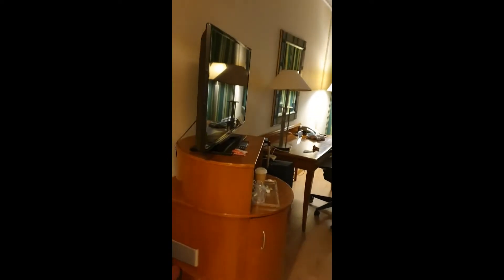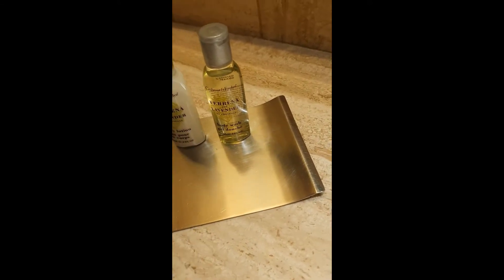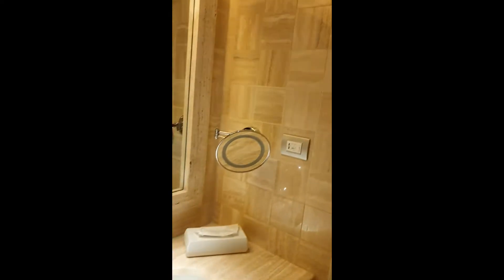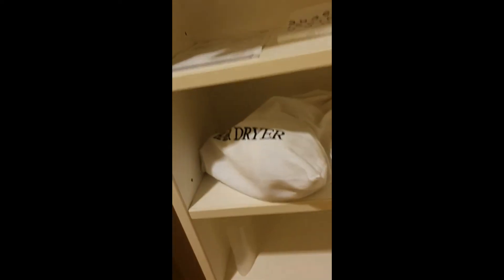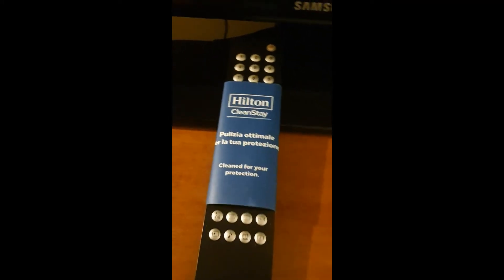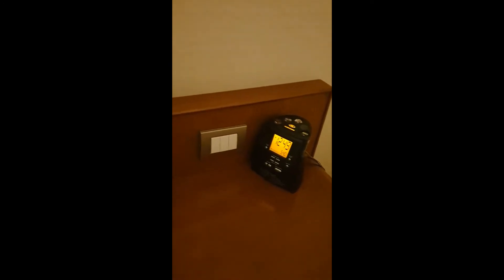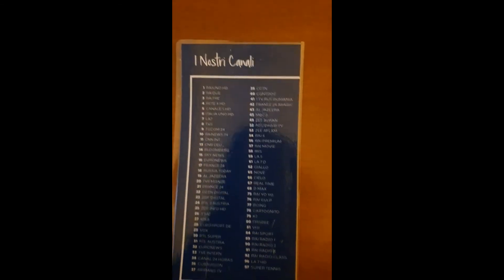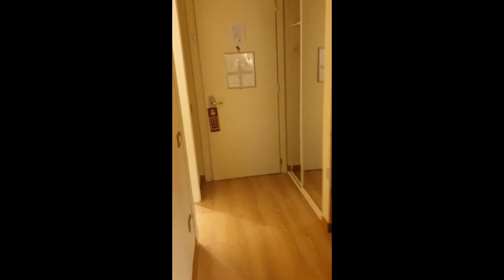Rome - Hotel and Room Tour: Hilton Rome Airport Hotel - Room 3020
View the Hilton Rome Airport Hotel
You can see that the rooms have "Sanitation" stickers, proving that rooms have been sanitized.
If you ever need to catch a flight from the Rome Airport, this hotel is PERFECT, because it CONNECTS to the Airport via a mini pedestrian bridge. You simply go outside, take an elevator  up, and walk on the pedestrian walkway to get to the ROME AIRPORT.

SUMMARY :
Kind hotel Staff: Yes
Front Desk: Yes there is a real front desk , which is manned by hotel staff
Room access: by key card
TV: Samsung
Balcony Access: No
Key Type : Key Card
Peephole in Door : do not recall the presence of a peephole
Elevator: Yes
Sanitizing Wipes: yes
Safe: Yes
Mini-bar: Yes and it is computerized ( an automatic refreshment center)
Free Breakfast: There is a restaurant in the hotel. But I am unsure whether or not they offer breakfast, because I did not ask for it
Ironing Board and Iron: Yes
Full length mirror: Yes
Window: Yes
Balcony: No
Bathroom: 2 in 1-bathtub or shower
Cool feature:  the computerized mini bar ; great bathroom amenities

Would a single woman feel safe here: 100% . The hotel has a front desk. The hotel is located right next to the ROME airport. I never left my hotel at night, so I do not know how safe I would feel at night. I came here in preparation for a flight the next day, so once I checked in, I stayed in my room. I have a feeling many people come here to prepare for their flights.